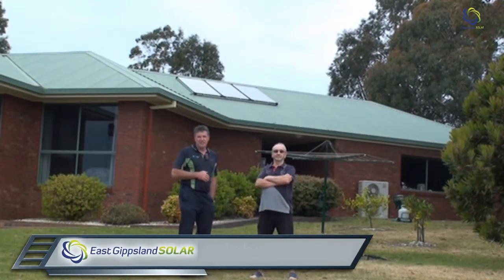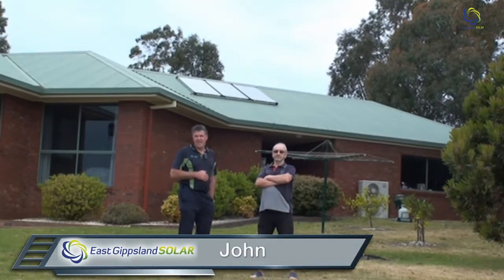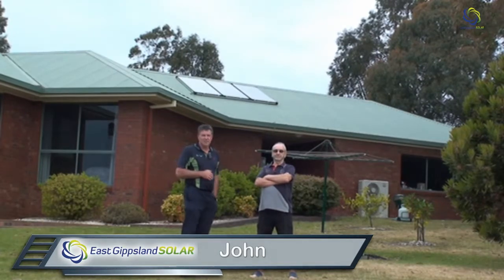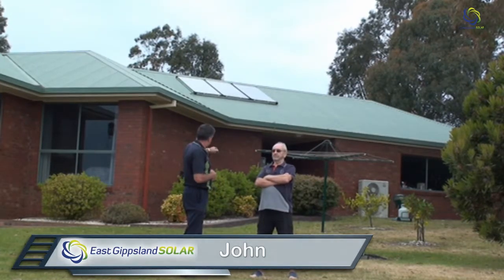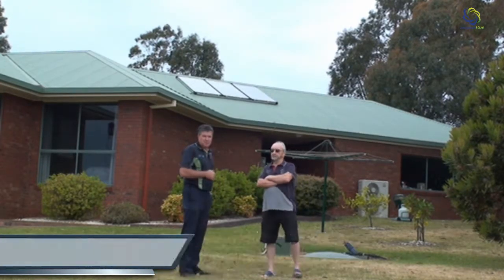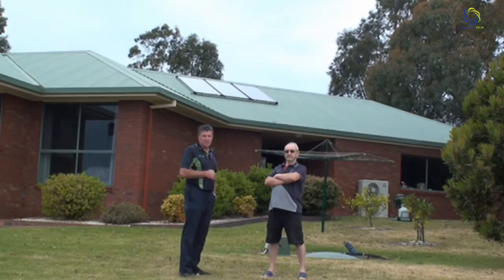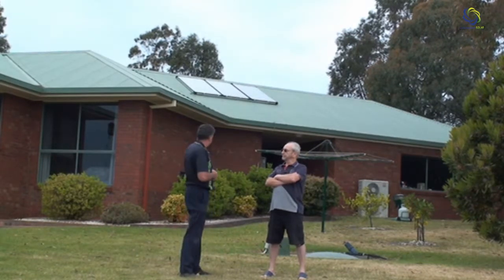EGS GAS BOOSTED SOLAR HOT WATER IS A HUGE SAVING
John: Good day, it's John here from East Gippsland Solar in Bairnsdale.  We're at John Ford's place and we're just looking at his solar gas boosted hot water system which John has had in now for over three years.  John, how have you found the solar hot water system since you've had it in?
John Ford: Well, since [inaudible 00:00:27] I've gone from eight gas bottles a year to using only one at about $130 a bottle.  That's fantastic.
John: So that's a really, really big saving.
John Ford: Massive saving, massive.
John: Yeah, wow.
John Ford: I've got no problems with ringing them up, having the bottles changed.  I have to remember now to check the bottles.
John: Yup.  And how do you find it even on a dull day, do you just find that you're still getting solar gain from it?  It's still getting heat in the water?
John Ford: On a summer's day, dull, it gives quite a lot of eat out of it.  At winter's day, then obviously don't get as much.  But on the average throughout a year, you get a massive saving on it.
John: Yeah, fantastic, excellent.